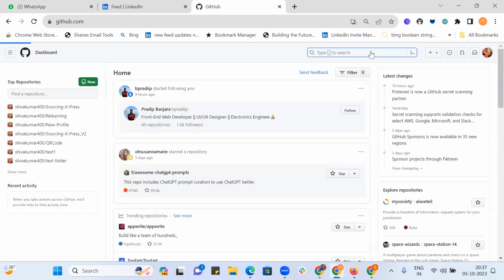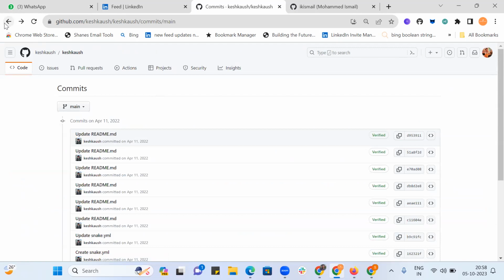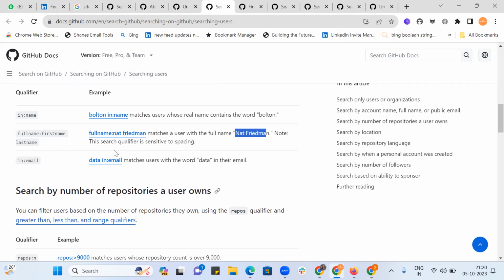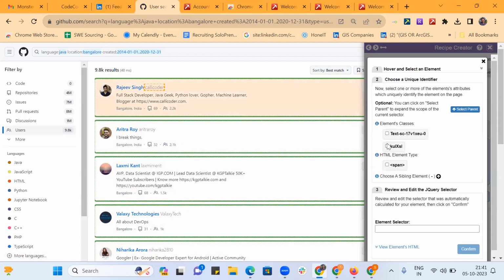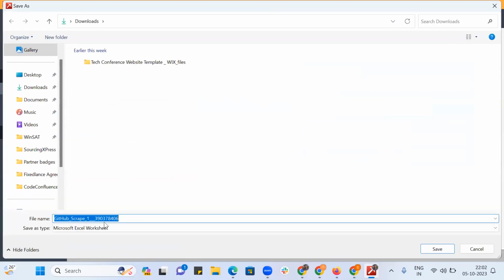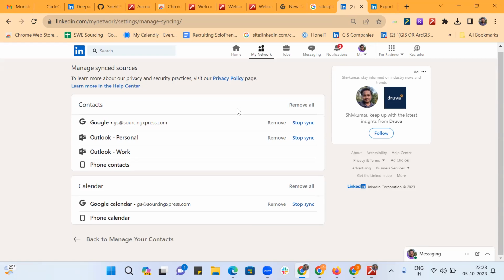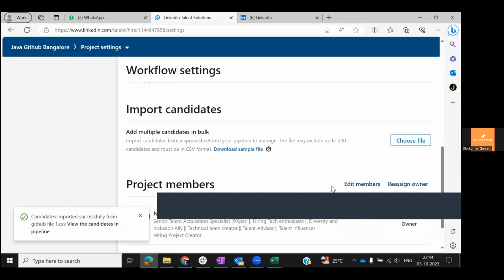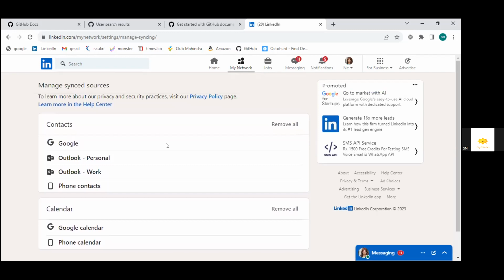GitHub advance operators, DataMiner on GitHub and Contact Sync